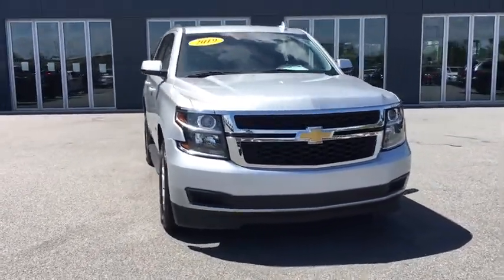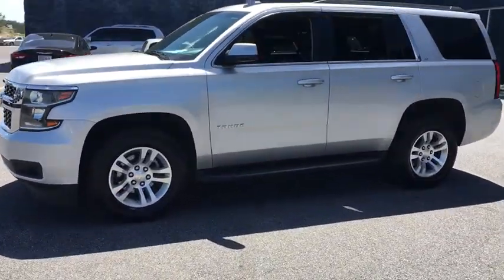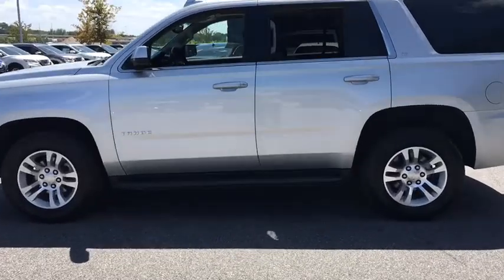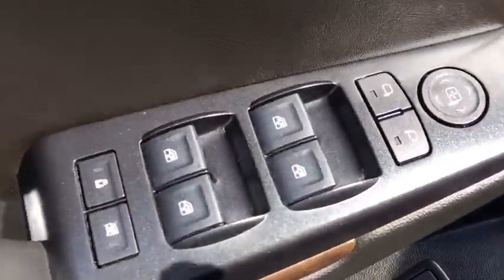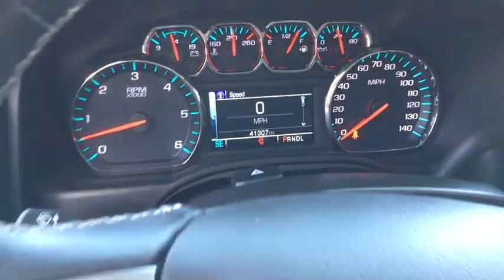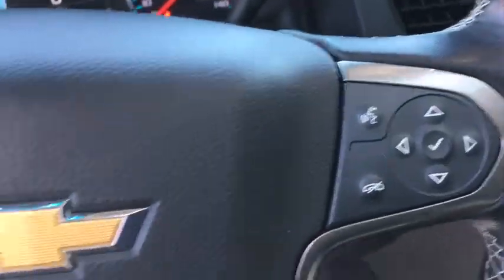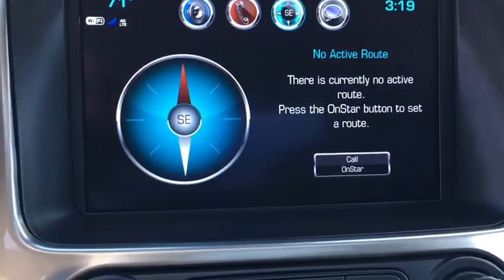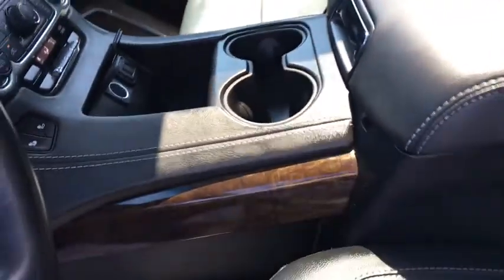2019 Chevrolet Tahoe Atlanta, Sandy Springs, Alpharetta, Stone Mountain, Marietta, GA P163045X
Used 2019 Chevrolet Tahoe available in Atlanta, Georgia at Mike Rezi Nissan Atlanta. Servicing the Sandy Springs, Alpharetta, Stone Mountain, Marietta, GA area.

Chevrolet Tahoe LT Silver Ice Metallic AM/FM radio: SiriusXM Bluetooth For Phone Bose Premium 9-Speaker System Enhanced Driver Alert Package (Y86) Forward Collision Alert Front Bucket Seats Garage door transmitter Heated front seats IntelliBeam Headlamps Lane Keep Assist w/Lane Departure Warning Leather-Appointed Seat Trim Low Speed Forward Automatic Braking Pedal memory Power driver seat Power Liftgate Power passenger seat Premium Smooth Ride Suspension Package SiriusXM Radio. CARFAX One-Owner. Priced below KBB Fair Purchase Price! Visit the ALL-NEW MIKE REZI NISSAN ATLANTA off Chamblee. No hidden fees no gimmicks. Real Prices Great value. What you see is what you pay. ALL used vehicles are fully inspected and serviced. Buy from a human or buy online at mikerezinissan.com: your choice.brbrbrAwards:br  * JD Power Initial Quality Study   * 2019 KBB.com Best Resale Value Awards